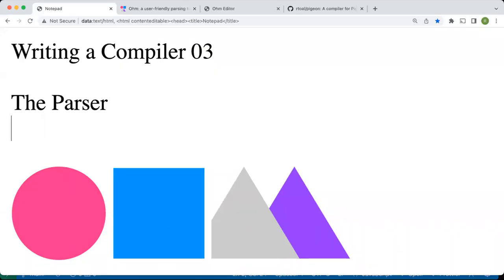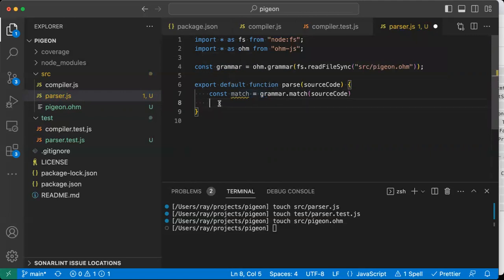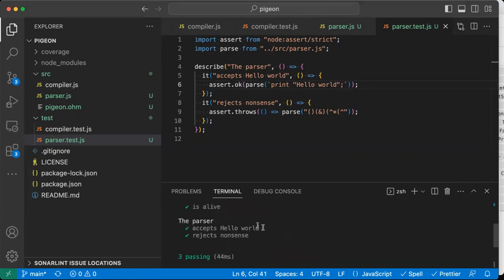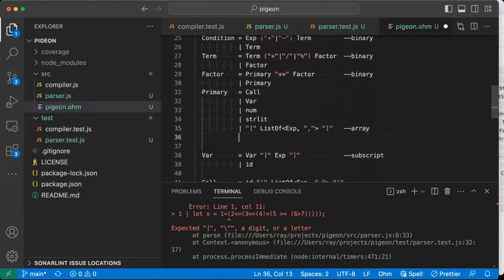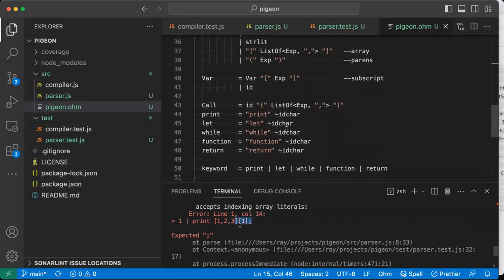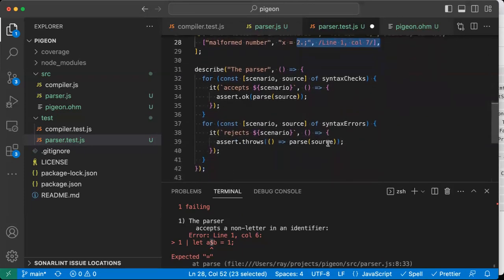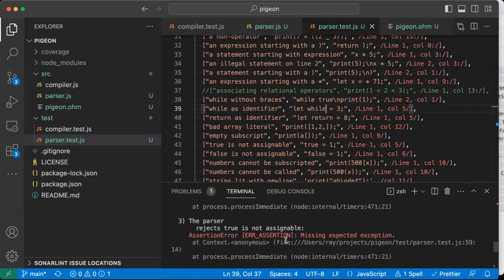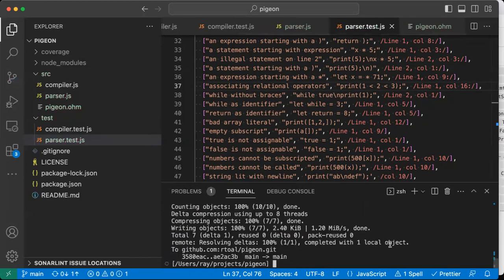Writing a Compiler 03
Implementation of a parser module using Ohm's grammar match.